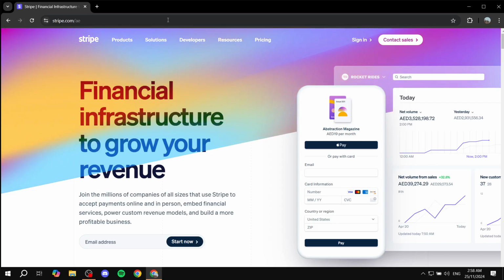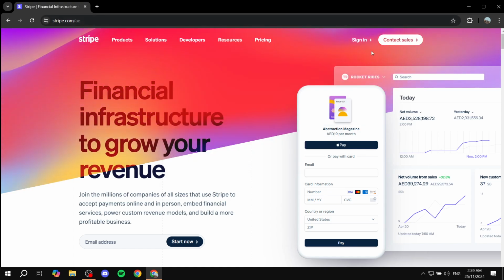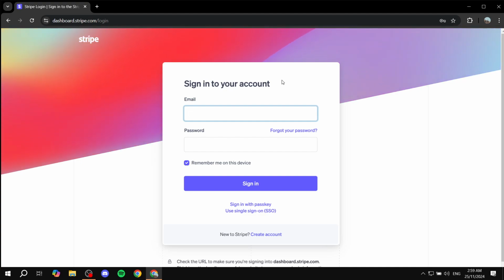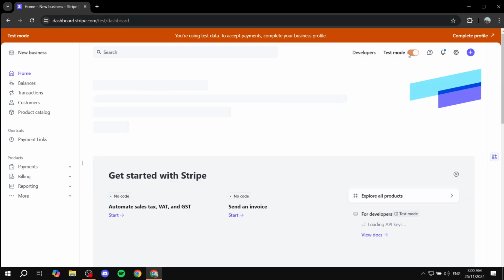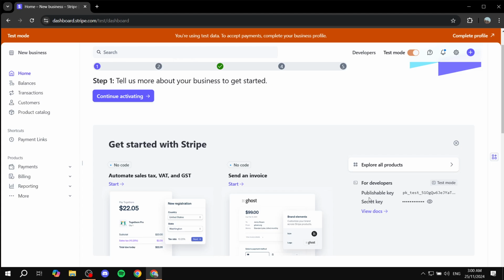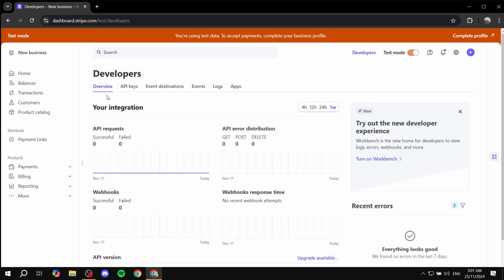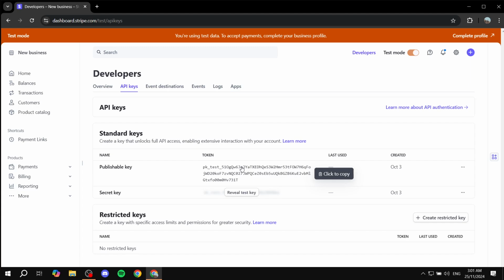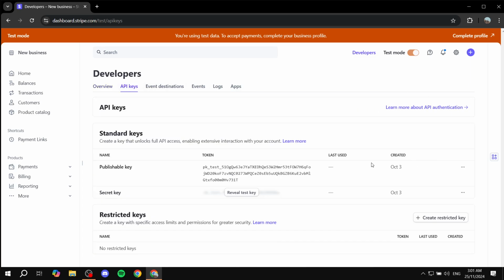How to Get Stripe API Key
If you are looking for a video about How to Get Stripe API Key, here it is!